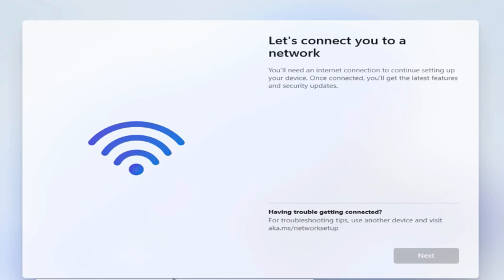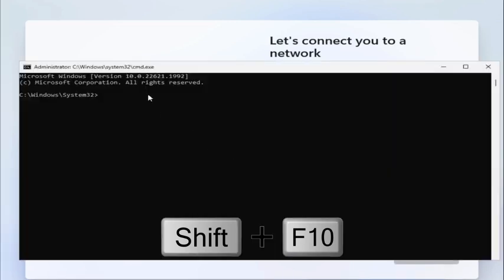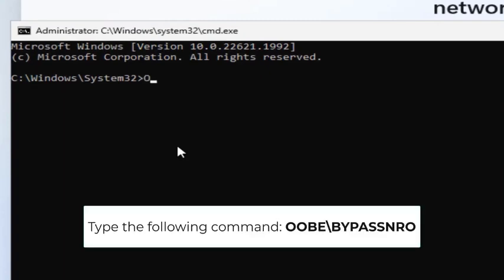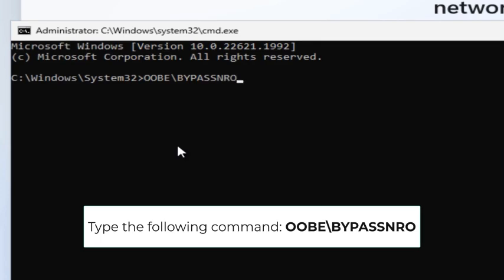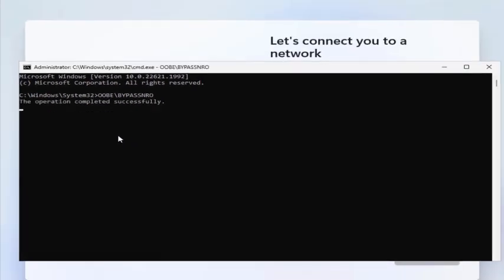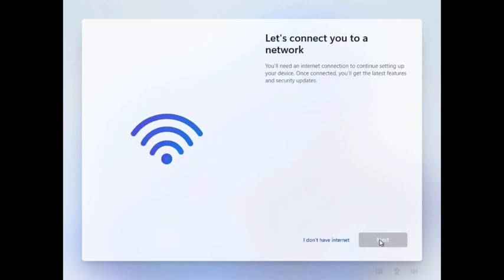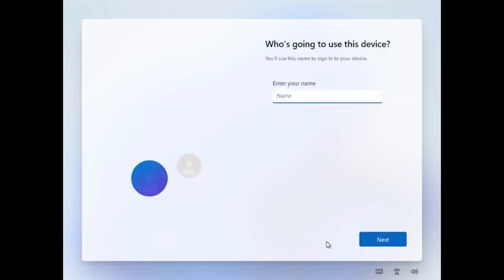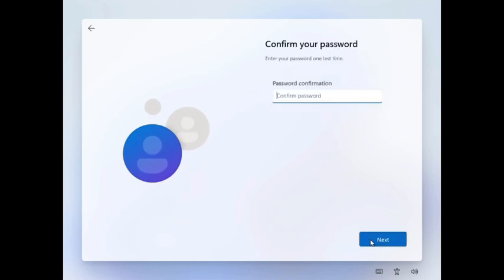How to Skip "Let's Connect You to a Network" in Windows 11 (No Internet Needed!)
This screen forces you to connect to Wi-Fi or Ethernet and sign in with a Microsoft account before you can continue — but you don't actually need internet to install Windows 11. In this video, I show you the exact steps to skip this screen and complete setup with a local account instead.

🔍 What you'll learn in this video:
✅ Why Windows 11 forces an internet connection during setup
✅ The exact command to bypass the network requirement
✅ How to create a local account instead of a Microsoft account
✅ Fix for both clean installs and stuck OOBE setups
✅ Works on Windows 11 21H2, 22H2, 23H2, and newer builds

⏱️ Timestamps:
00:00 Introduction
00:00 Why this screen appears
00:00 Open Command Prompt (Shift + F10)
00:00 Run the bypass command
00:00 Continue setup without internet
00:00 Create your local account